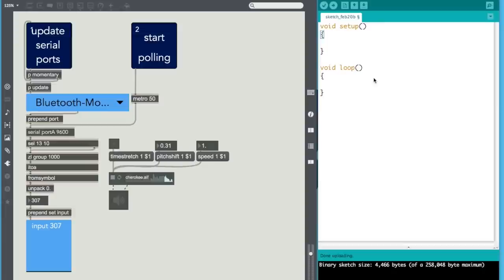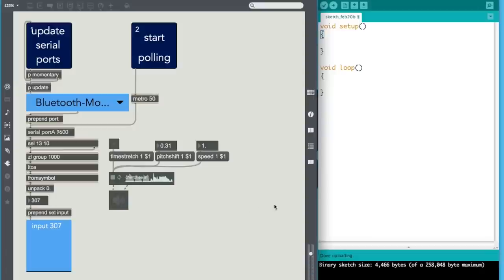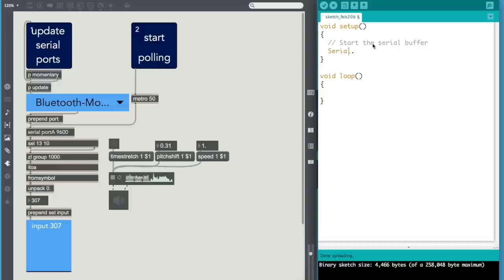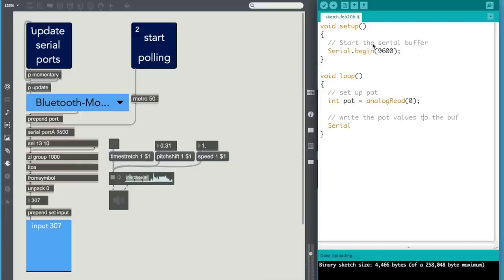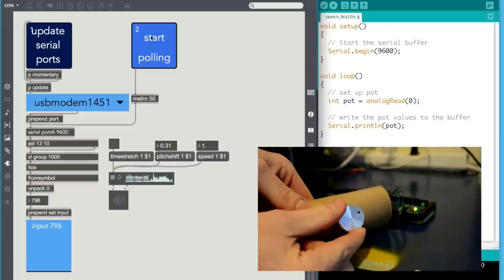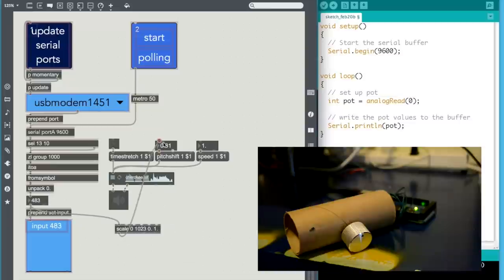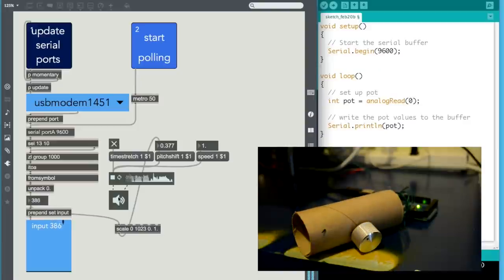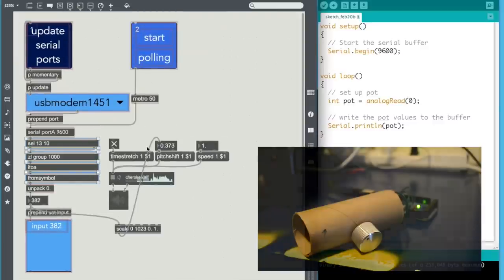arduivis-max-potentiometer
This is an example of how to connect a potentiometer to MaxMSP using an Arduino.